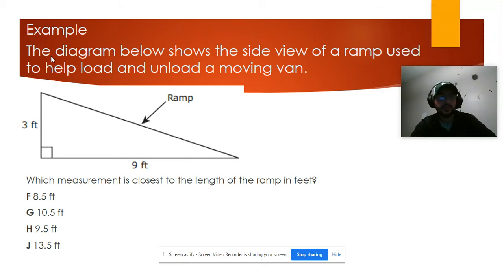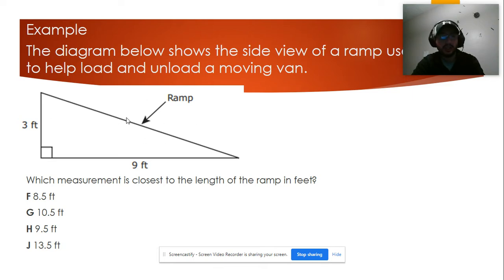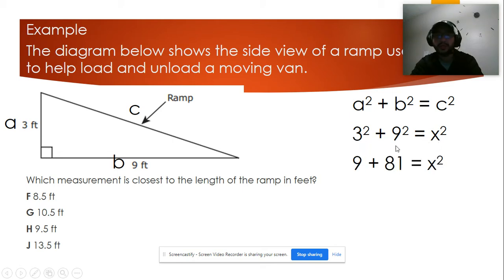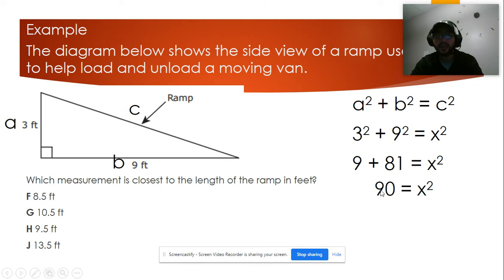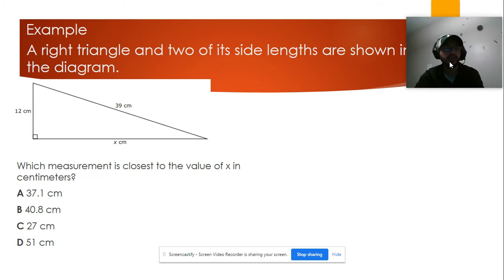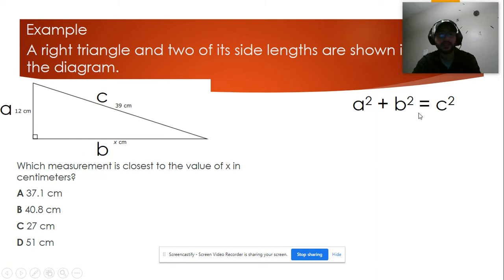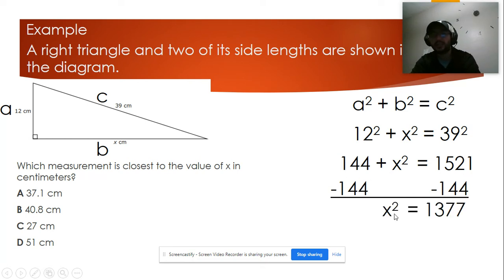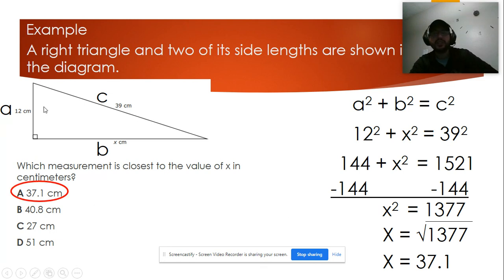Pythagorean Theorem finding missing side 8.7C